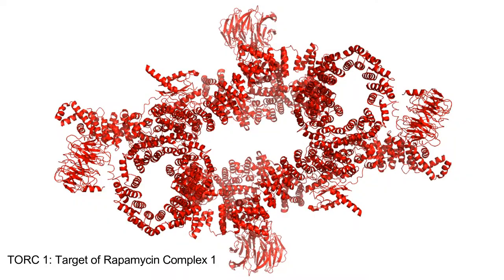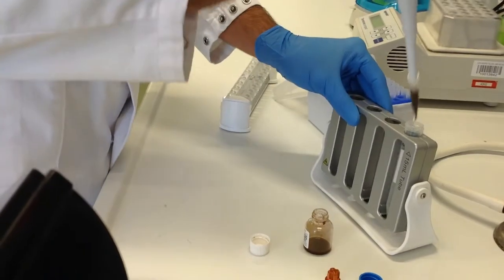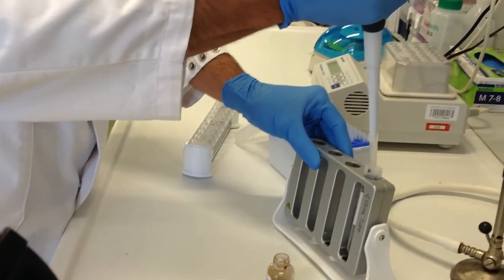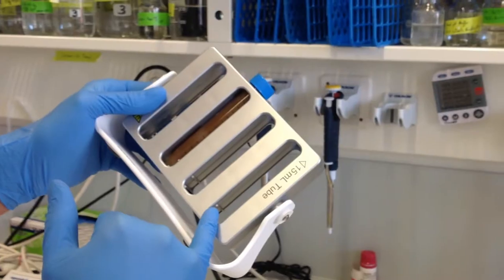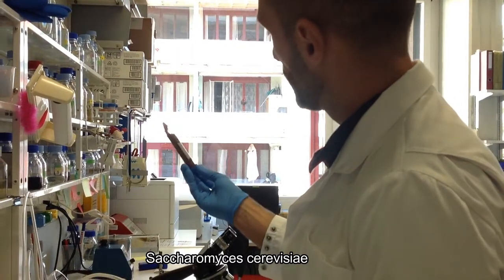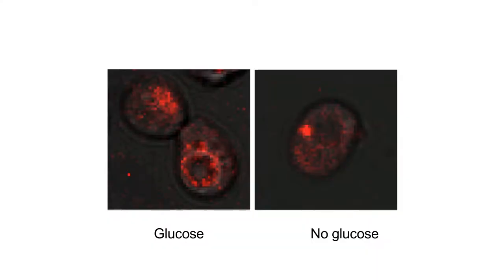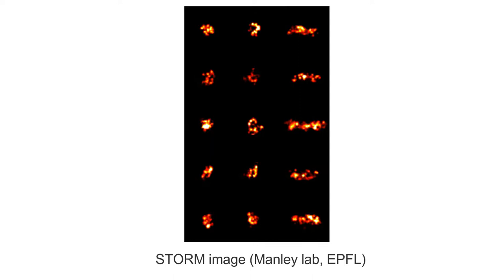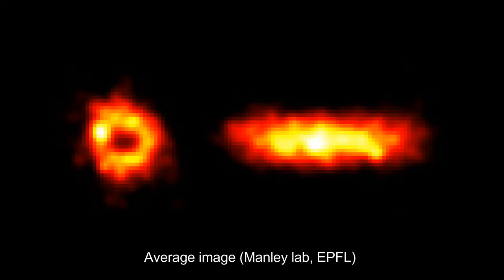Snapshots of Chemical Biology (episode 5) - Manoël Prouteau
The concept: Facing a camera, one young researcher presents his work and gives emphasis on the biochemical problem behind it.

The audience: Scientists from different disciplines rapidly learn how to think in a chemical biology way, i.e. how tools taken from chemistry can help solve problems in biology.

The protagonist: Manoël Prouteau, postdoc in the Loewith lab, UNIGE. Biochemist and Cell Biologist.

This play: Tubules to stop cell growth